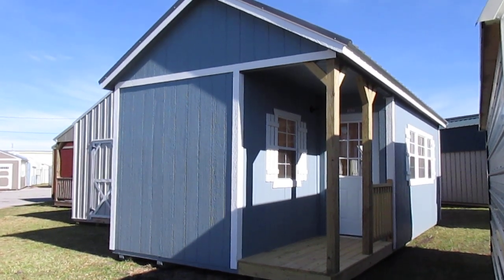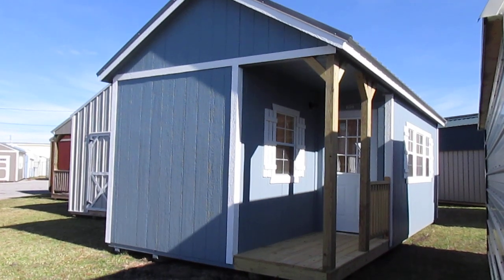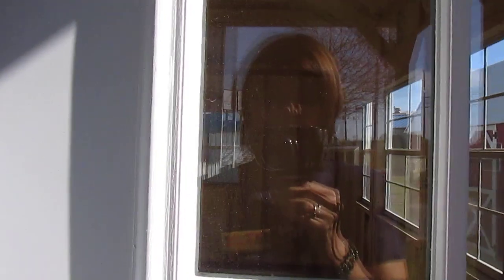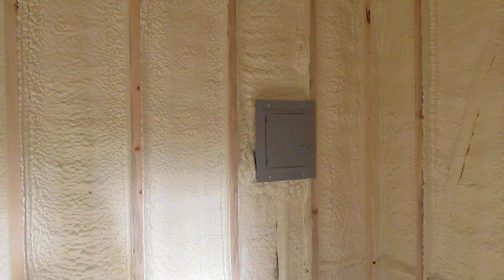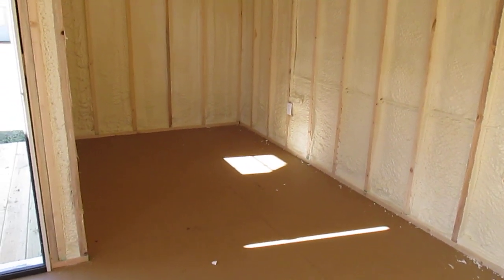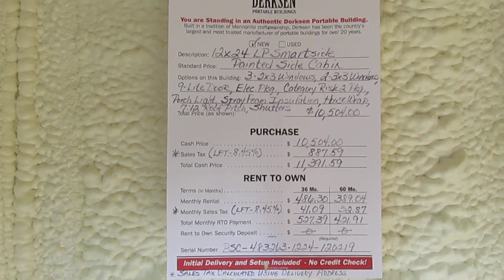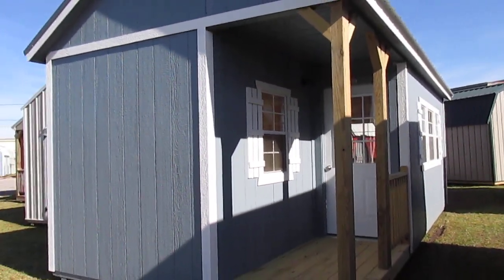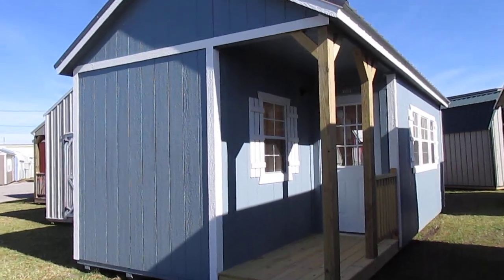12X24 DERKSEN SIDE CABIN AT BIG W's PORTABLE BUILDINGS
Buy or Rent-to-Own Today!
Big W's Portable Buildings
3904 Cameron Street
Lafayette, Louisiana
337-232-BIGW (2449)